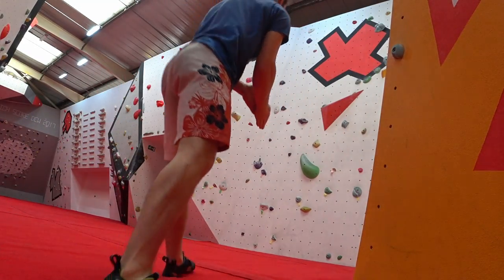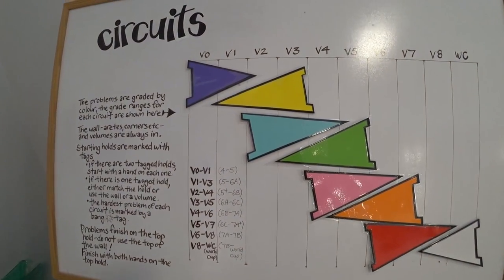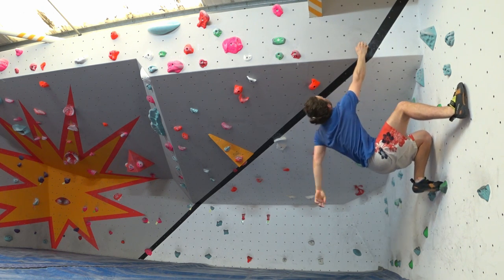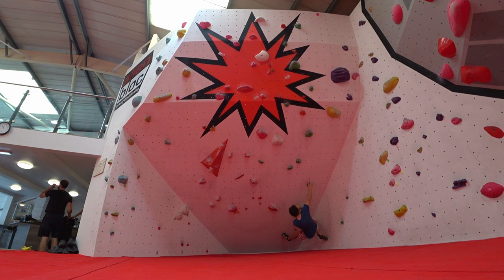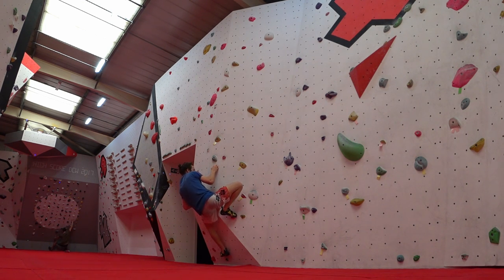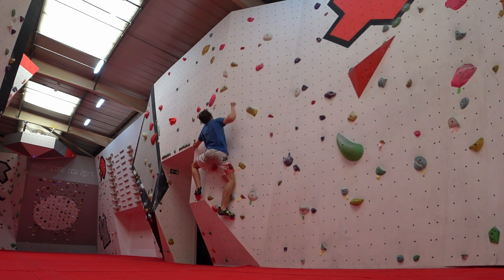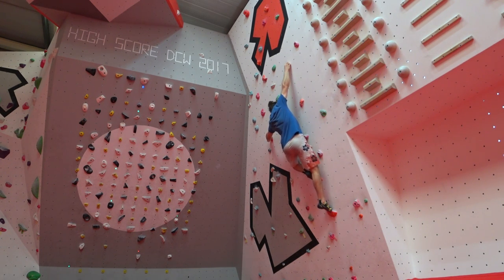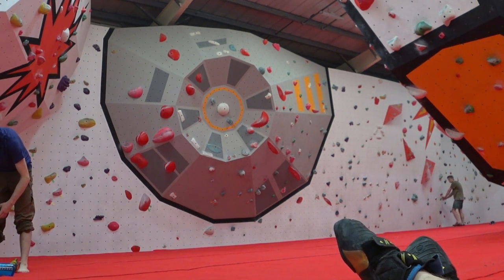Alien Bloc // New Bouldering Gym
Headed down to the freshest bouldering gym in Edinburgh. Being my first time at Alien Bloc, I just wanted to try out as many problems as possible...ended up doing 35! But first impressions of the place are very good. Enjoy!

Bouldering Progression Vlog 081